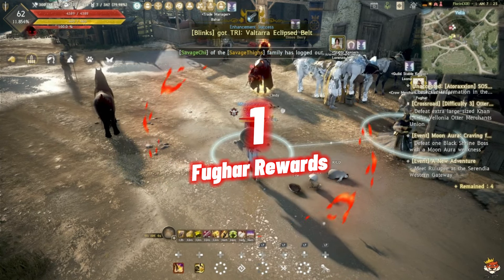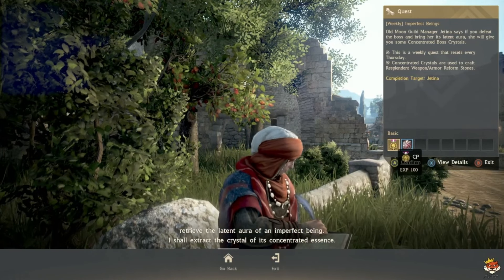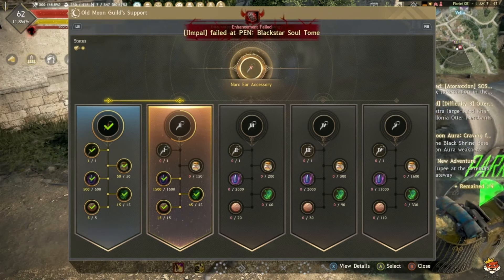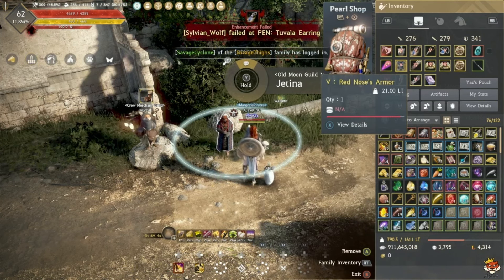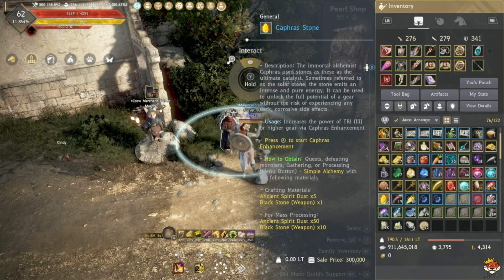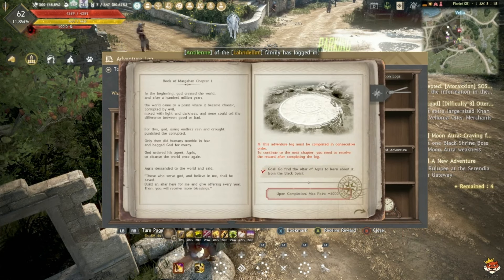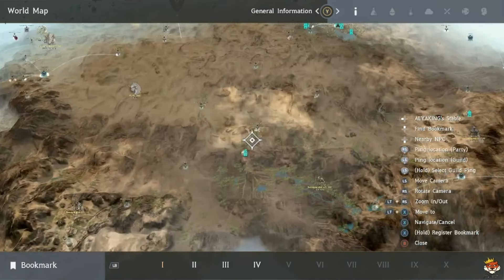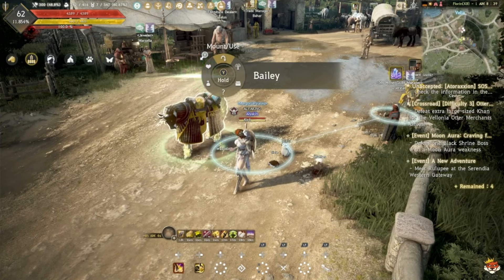What to do after Seasonal Graduation l BDO Console edition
Tips & Tricks. How to

Intro: (0:00)
Chapter 1: (0:49)
Chapter 2: (2:16)
Chapter 3: (7:50)
Chapter 4: (11:57)
Chapter 5: (13:59)